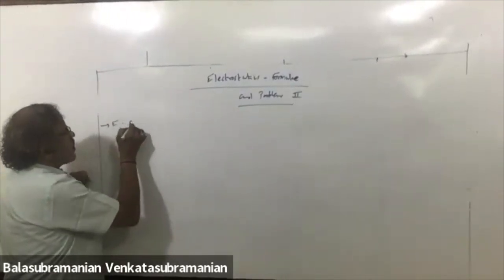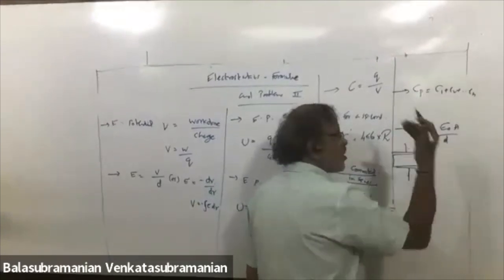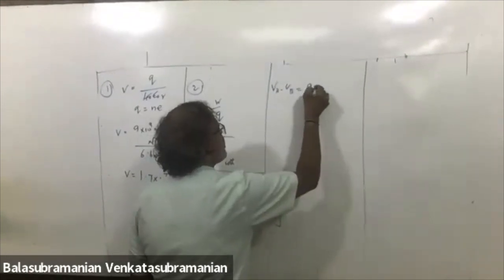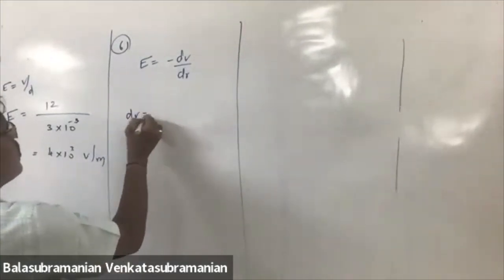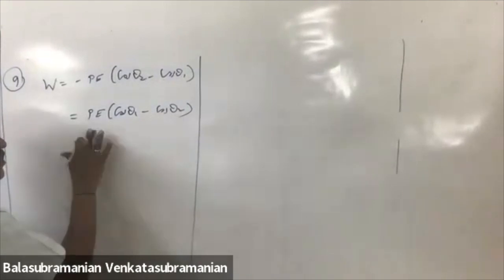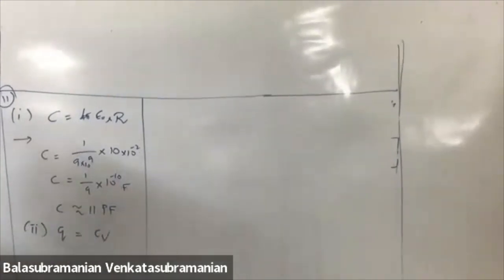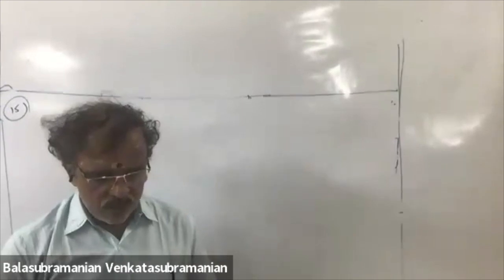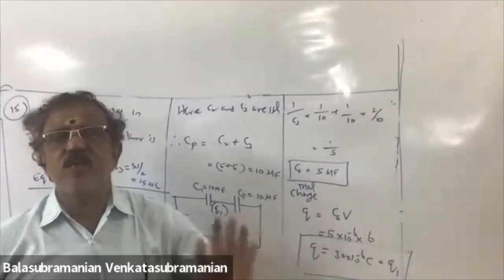More into Electrostatics-Problems & Formulae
VBS will be teaching basic concepts in Physics, separated as chapters. Each chapter will be divided into modules or parts to keep the lecture series useful for everyday view for students. Do write or send feedback in case you need a lecture on any other topic. This video is part of the series "Deep dive into basics".This video is for the chapter "Electrostatics-Problems & Formulae: Part 2"